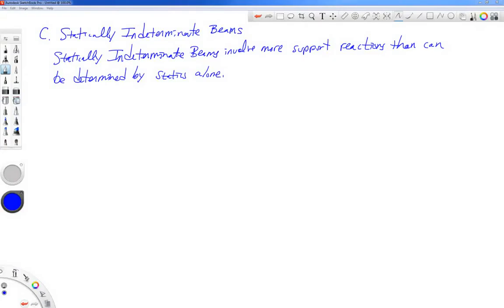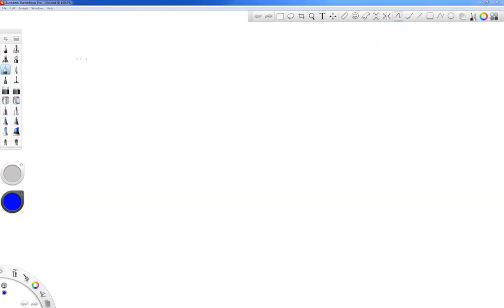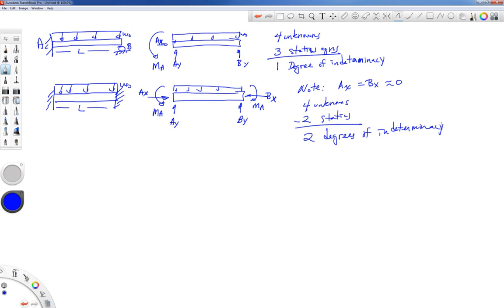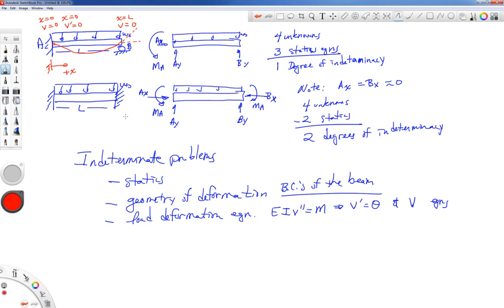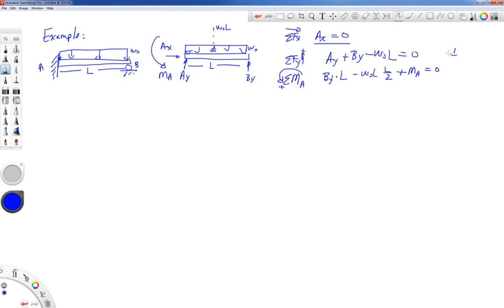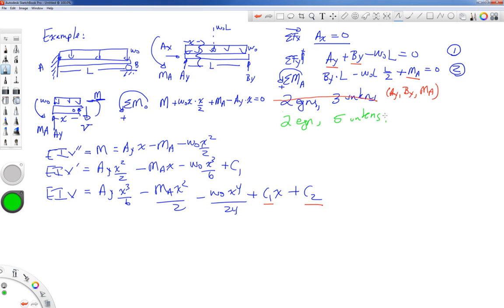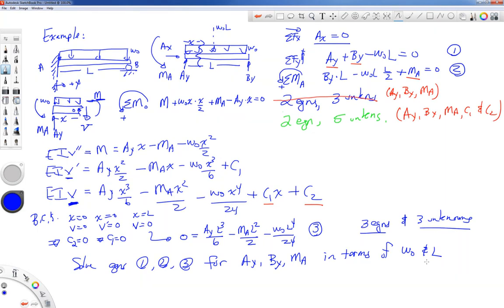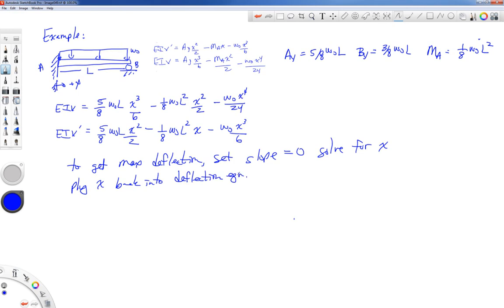Mechanics of Materials-Lecture-24-Indeterminate Beams